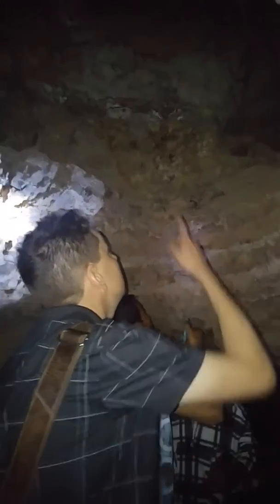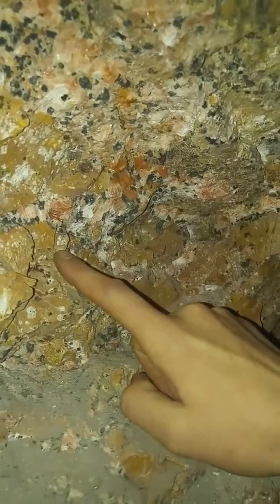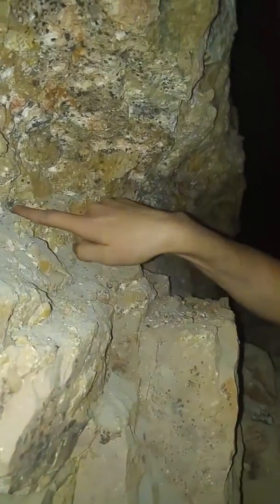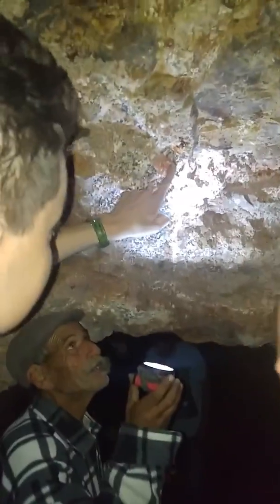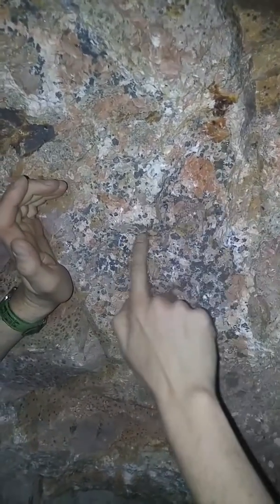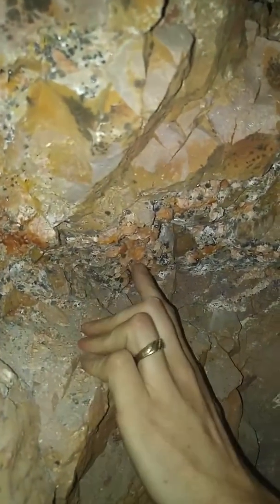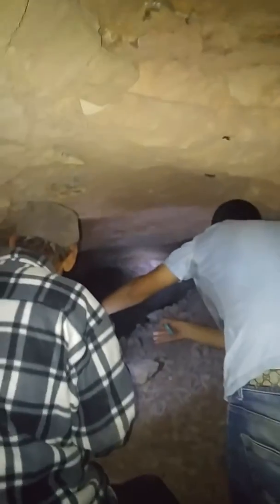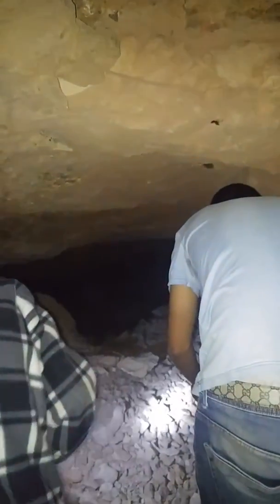Cerrusite and Barite Mine part 2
Inside a mine in Midelt, Morocco that was actively operational in 1914. It was owned by a French company at the time.

Moroccans would dig, mostly by hand, bringing out specimens. Today, mining in Morocco is still done by hand.